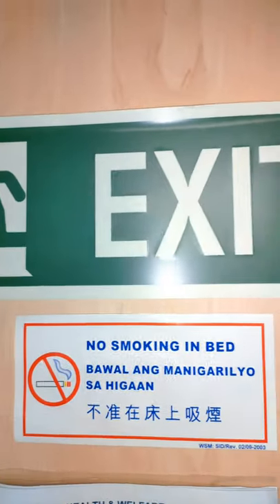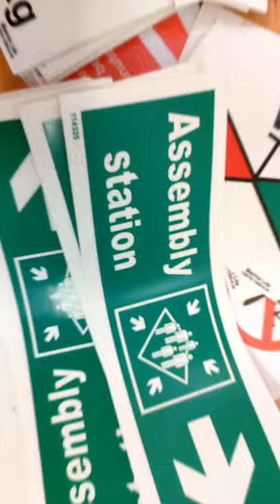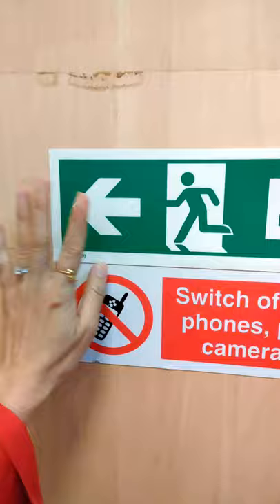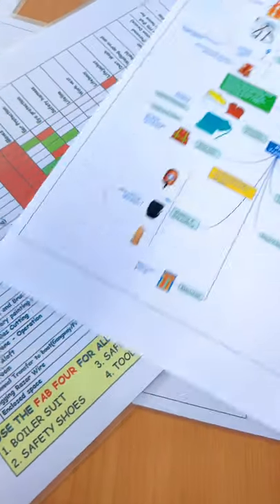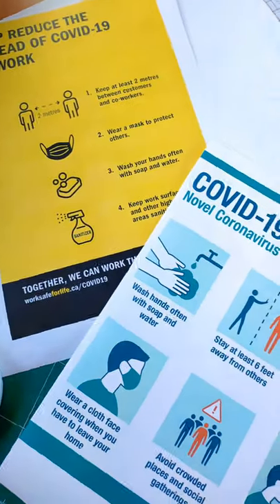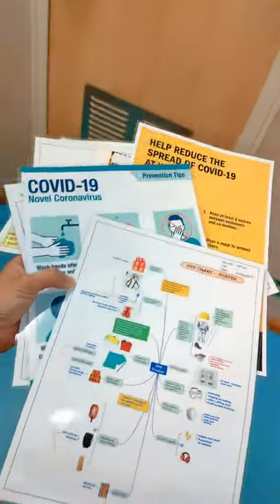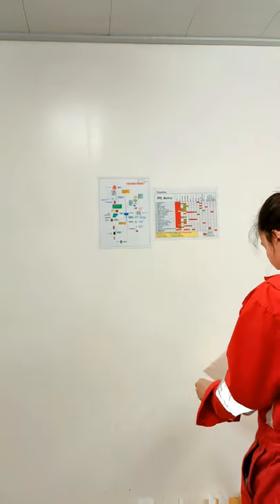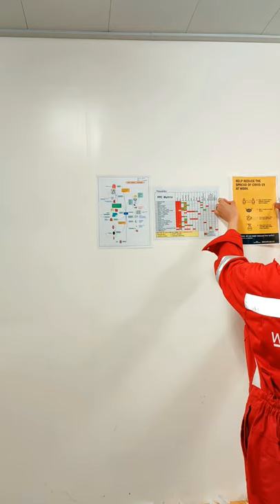Third Officer Job: STICKING IMO SYMBOLS ONBOARD A TANKER VESSELS